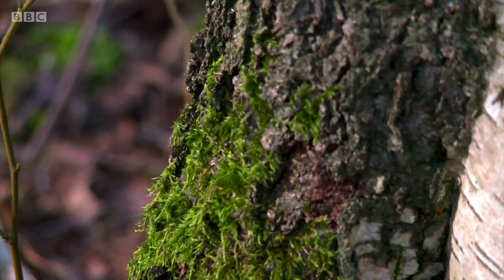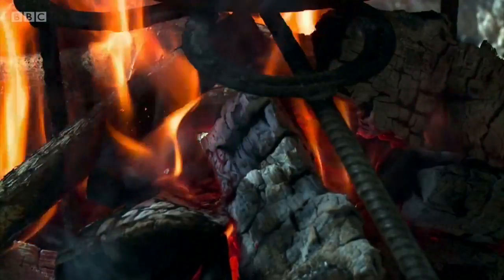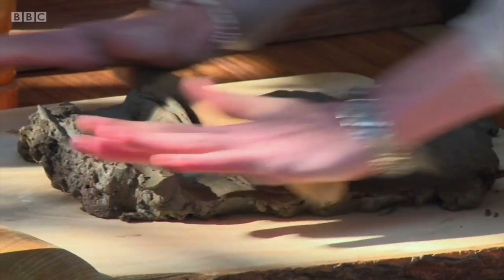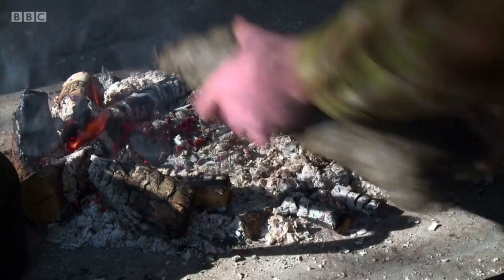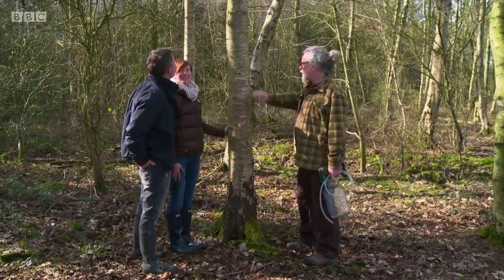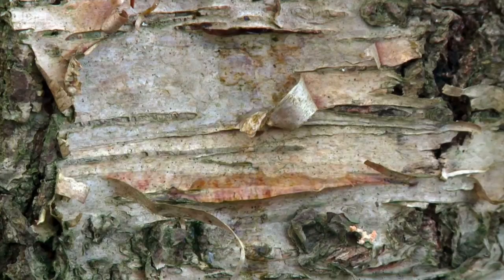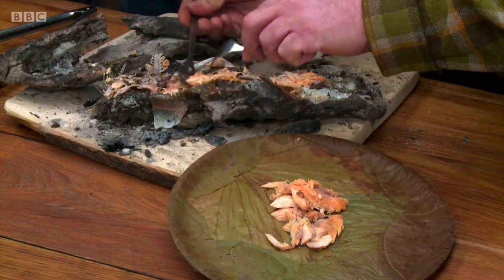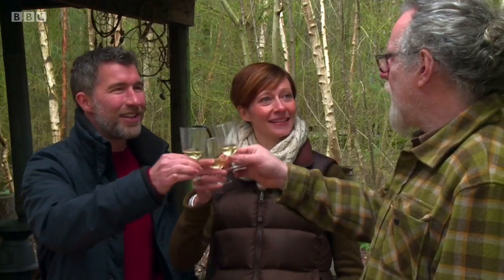Taste the Wild on Escape to the Country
We were really lucky to host BBC Escape to the country in our little woodland.  We had a great time filming with the team in March 2017 and we were  excited to see it air last week.  Tapping Birch trees and tasting Birch sap wine, cooking trout in clay with wild herbs and salads.

and follow us @tastethewild on Instagram, Facebook and Twitter